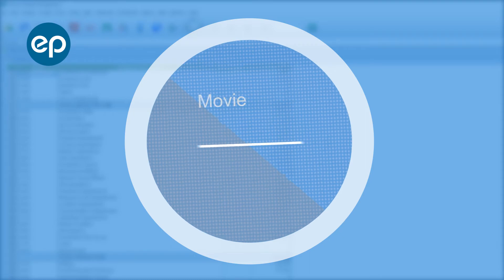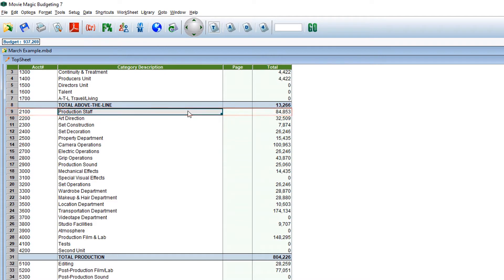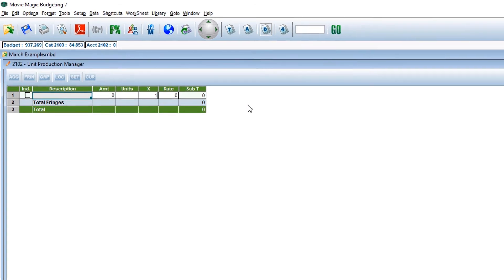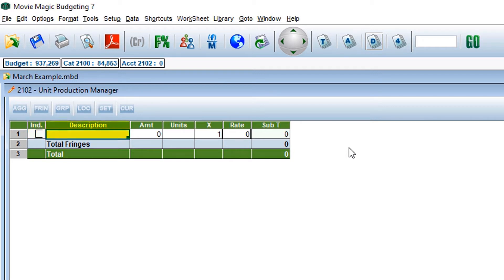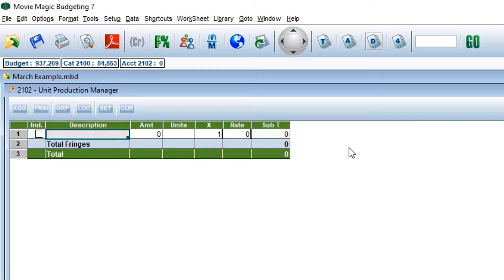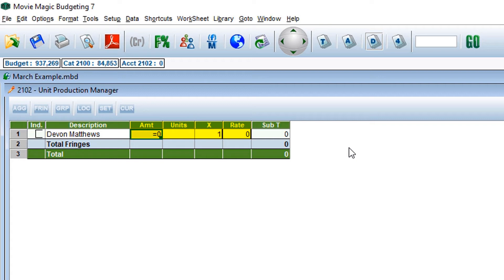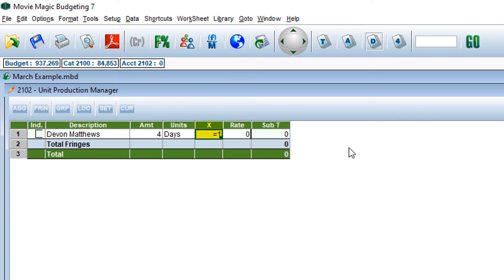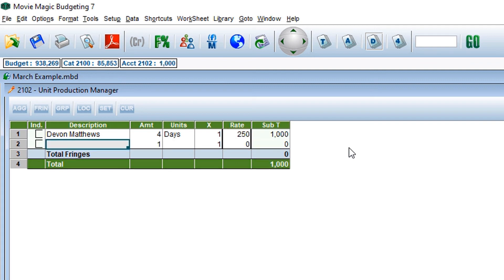Legacy Movie Magic Budgeting - Adding Details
How to add details to your budet in Legacy Movie Magic Budgeting